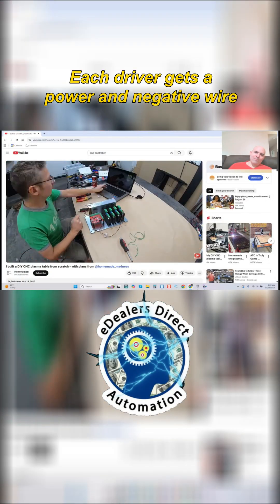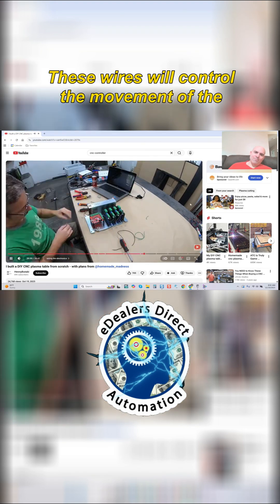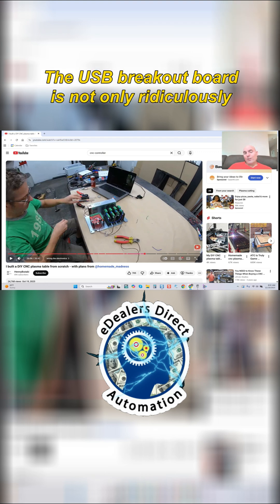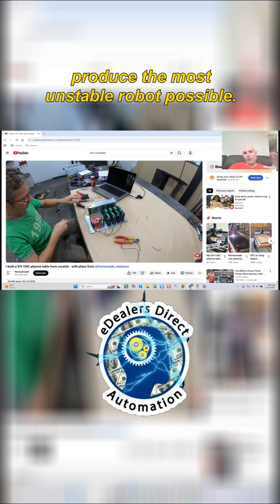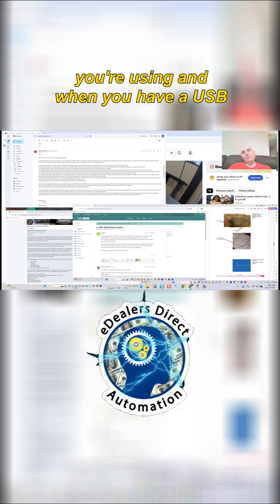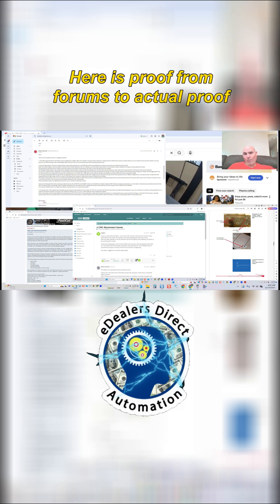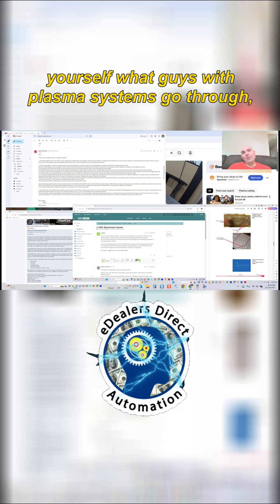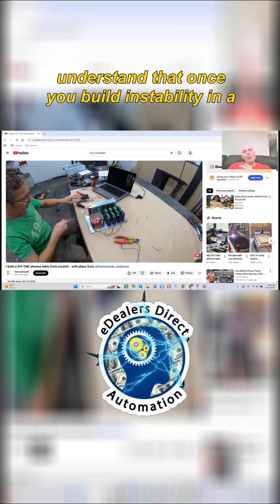How To Build An Unstable Robot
In today's video, we see another content creator using "plans" from Homemade Madness to build his €2,000 CNC Plasma. Homemade Madness has been the subject of previous videos one of which had a previous client of mine purchase a retrofit controller for his plasma CNC.

This end user paints his chassis (making it non-conductive and unable to be grounded), uses the wrong tools to work with his shielded cables, does not use flux when soldering his components, does not use EMI filtration or double-shielded cables, uses a USB controller (unstable!) instead of Ethernet, uses physical switches that are not waterproof with a WATER table, has no ground bus in his controller (where are the shields from his cables being drained?)…and the list of errors continues. Where these issues built into the plans he purchased? Be careful where you spend your hard-earned money, guys.

20' 16/4 double-shielded spindle cable